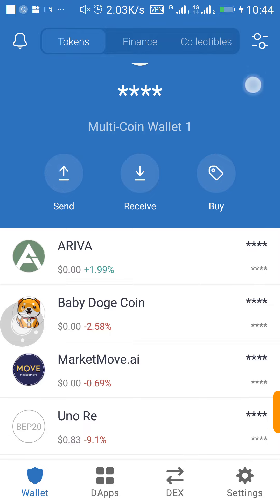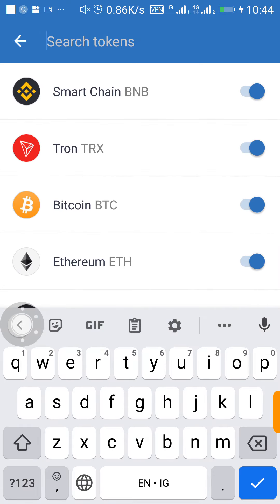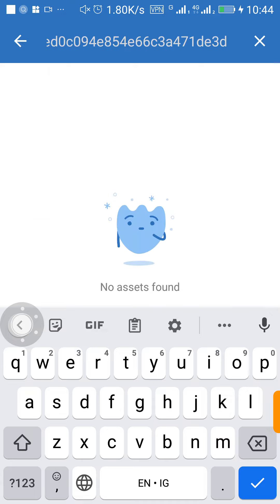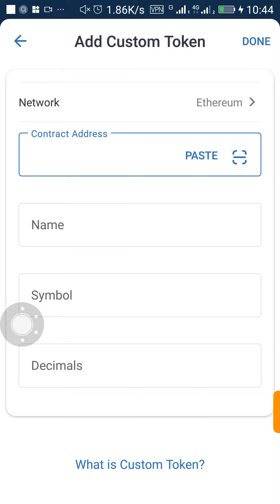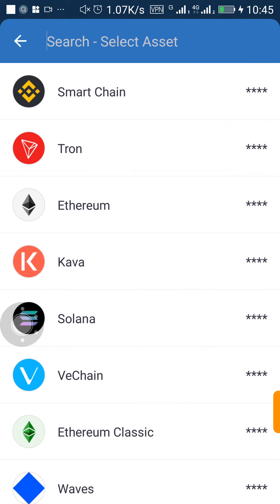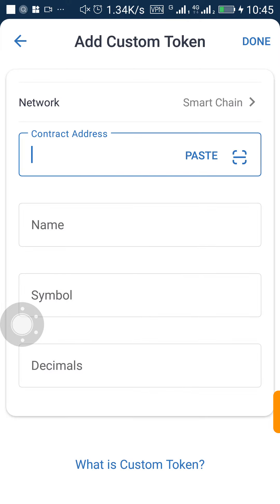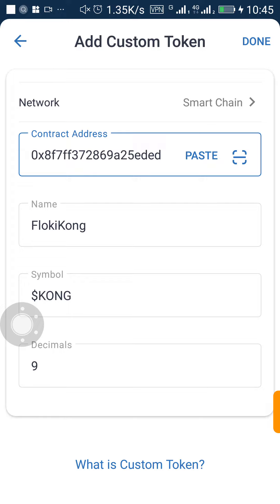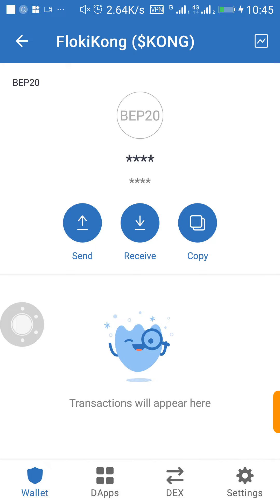How To See The Coin You Purchased in Your Trustwallet?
How to add a new coin to trustwallet in less than 30 seconds

This video shows you how to find a newly listed coin in trustwallet.

watch how you can add a coin in your wallet using only the contract address.

You don't need the decimal.

All you need is just the contract address

very easy

less than 30seconds